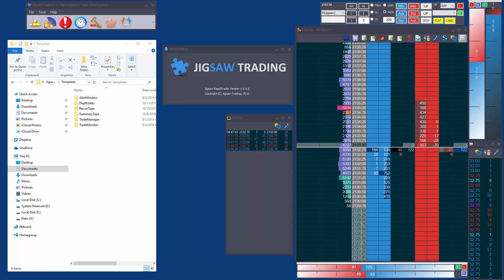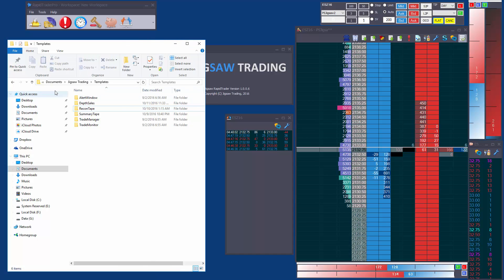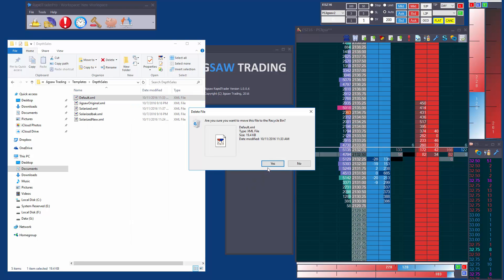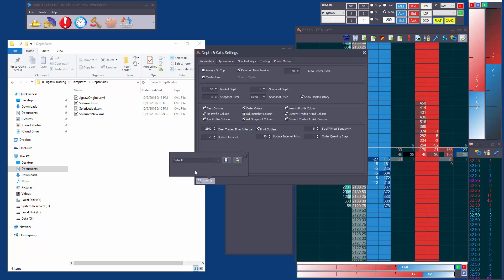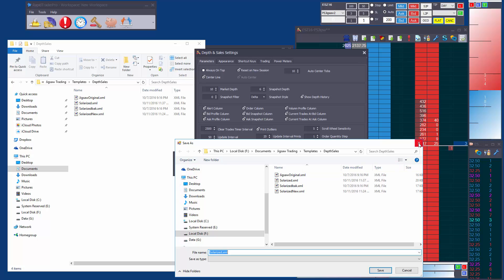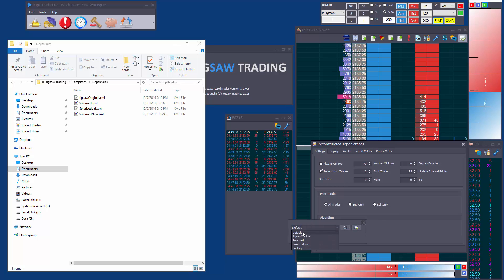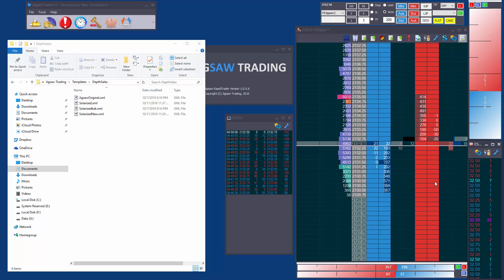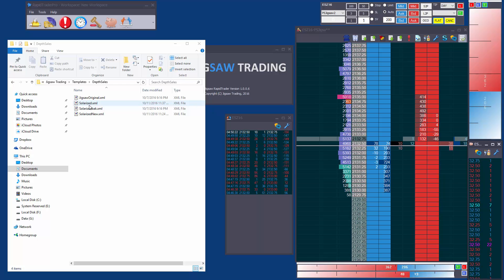Jigsaw RapidTrader - New appearance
In this video, we take a look at the new color schemes of Depth & Sales as well as how templates are integrated into the tools.

This template came from a customer and we encourage other customers to do the same thing - send us your templates and we'll integrate them to the tools.